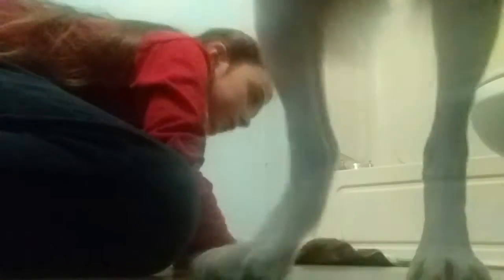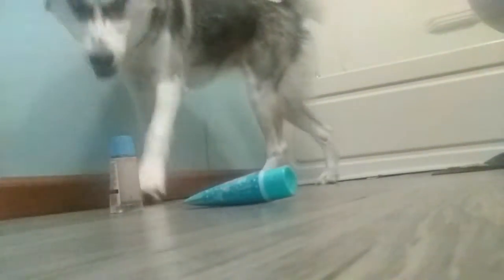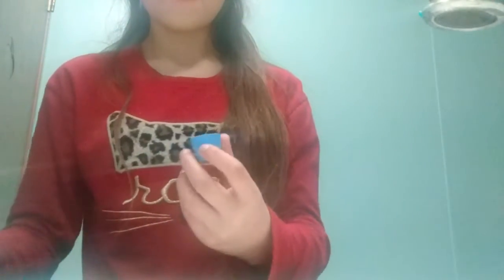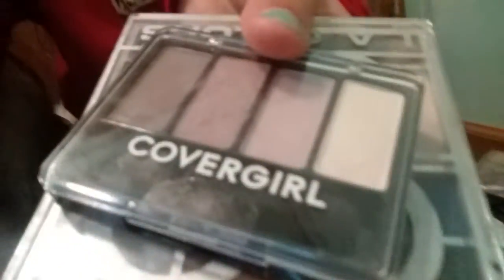Luna chooses my make up